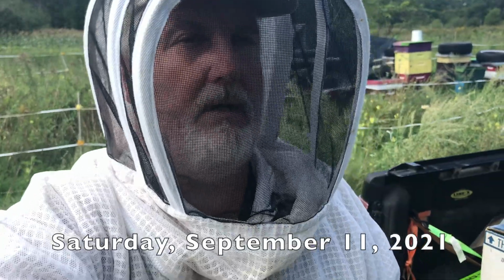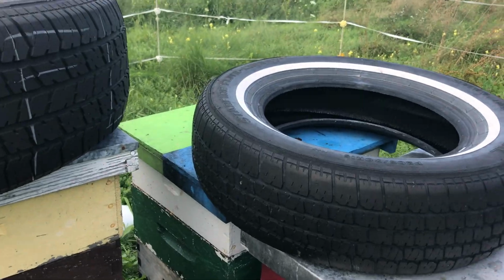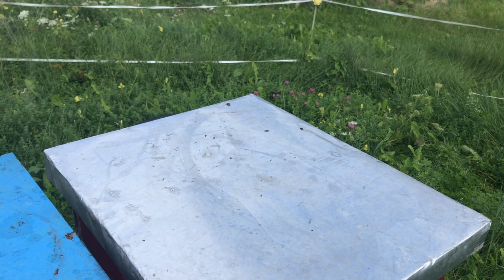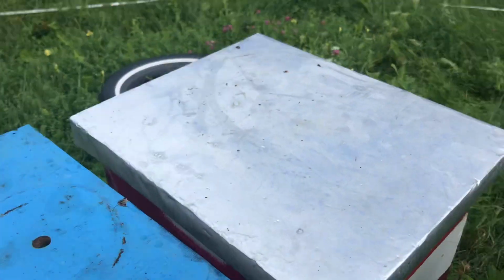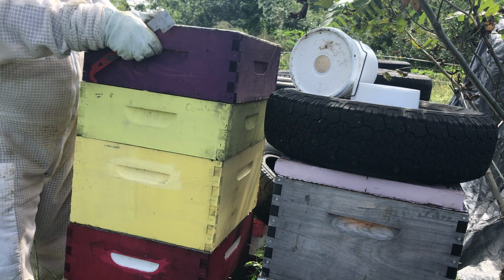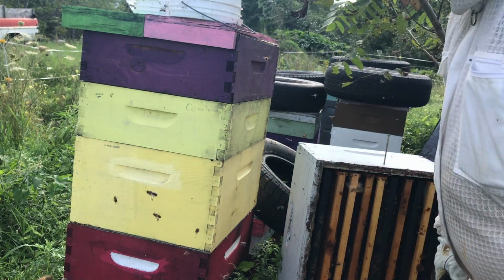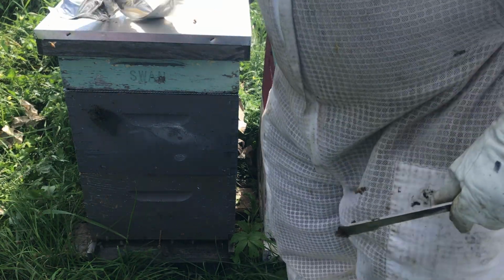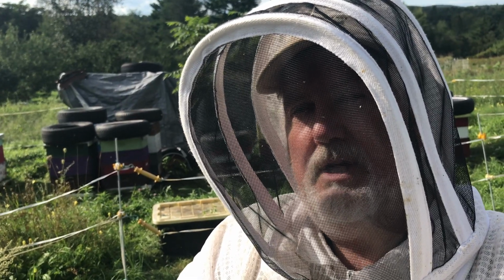Bees are removing honey from the supers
When honey appears to be disappearing from the supers, it is often the case that the bees are moving it down into the brood chamber.